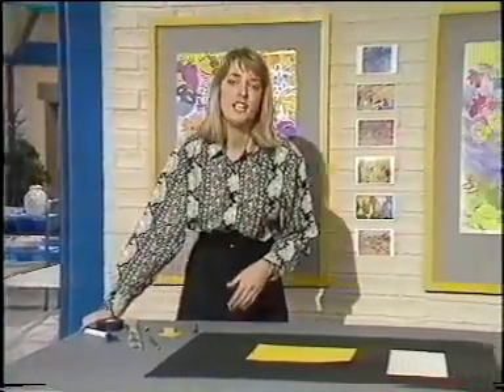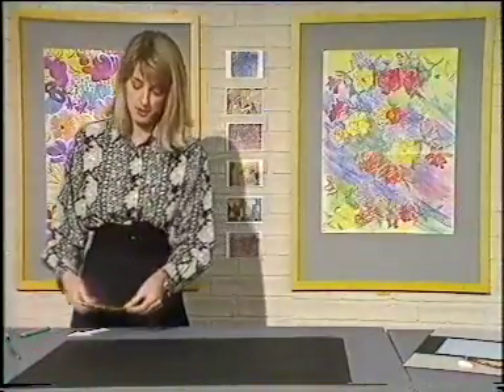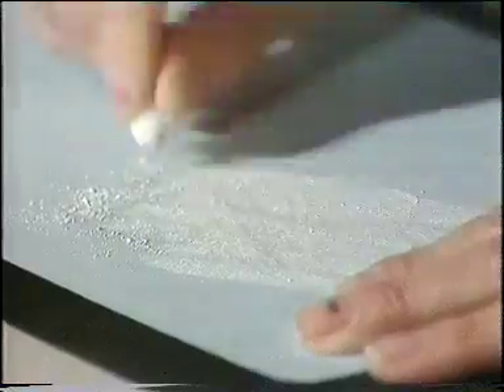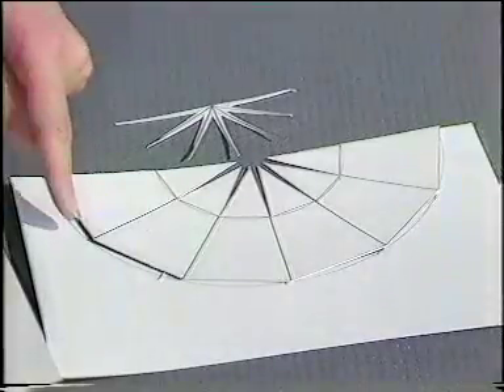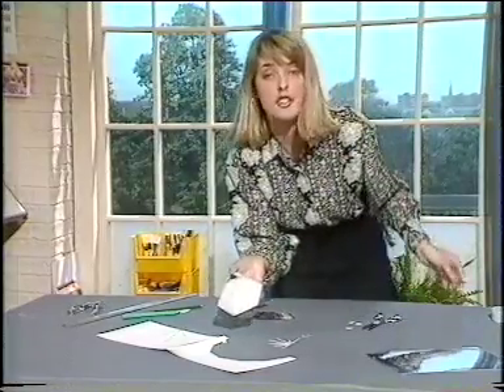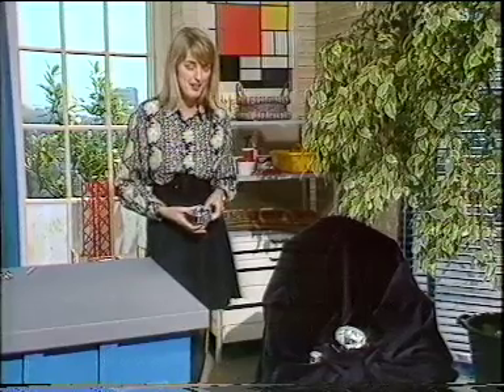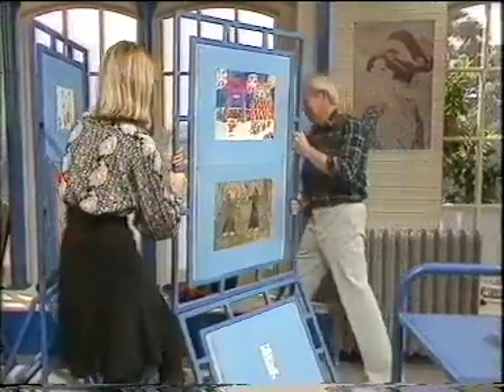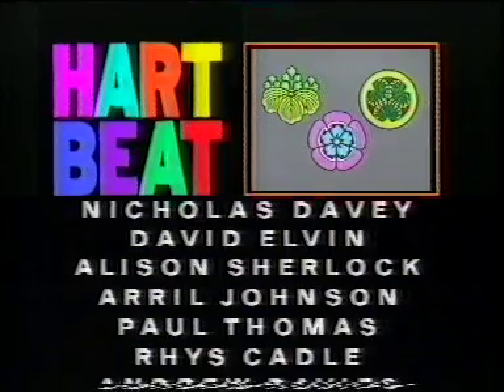Hartbeat - The East (2 of 2)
Featuring Tony Hart and Margot Wilson.

Tony first looks at some coats of arms of British families, and then looks at mons (Japanese heraldic symbols).  He also explains the mathematics of circular mons which consist of 3 or 5 segments.

Tony and Margot visit Holmer Green Middle School in Buckinghamshire, and The Japanese School in Acton, London.  They watch the children in both schools making pictures of the East, and compare their different styles.

In "Hartbeat Handy Hints", Margot demonstrates a method for copying a shape, by cutting out a template and drawing round it.  Tony demonstrates a different method - putting chalk on the back of a drawing, and then tracing over the drawing to produce a chalk copy on some paper underneath.

Margot makes some "diamonds" using mirror card (sorry about the short break in the recording).

Finally, Tony displays his cardboard Japanese samurai sword, with a sword guard in the shape of a crab.  He makes a wax rubbing of the sword guard, and uses blue ink to develop the picture.